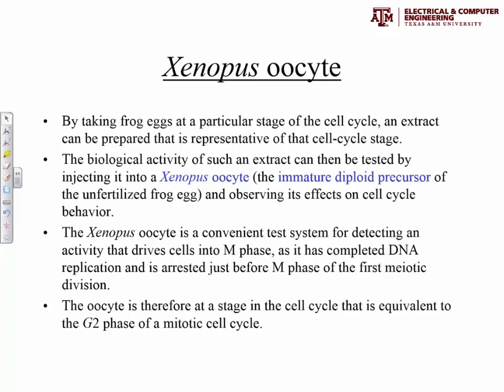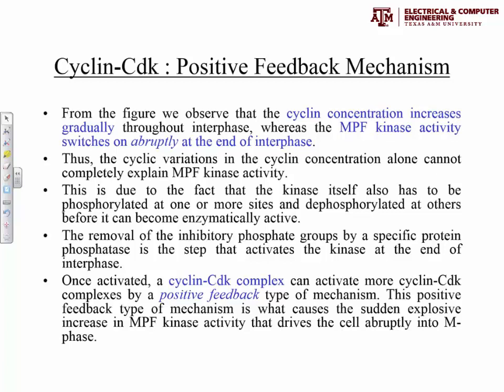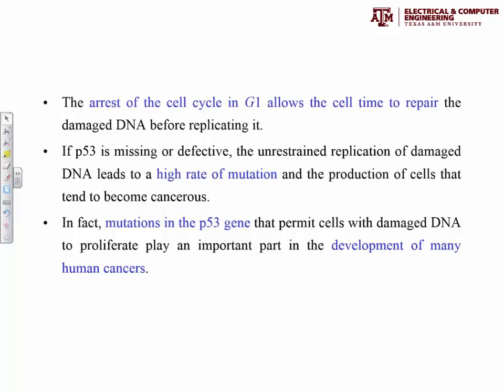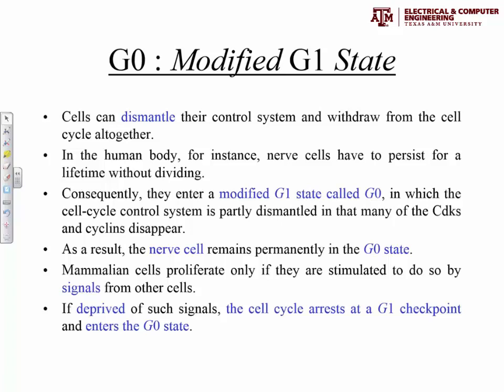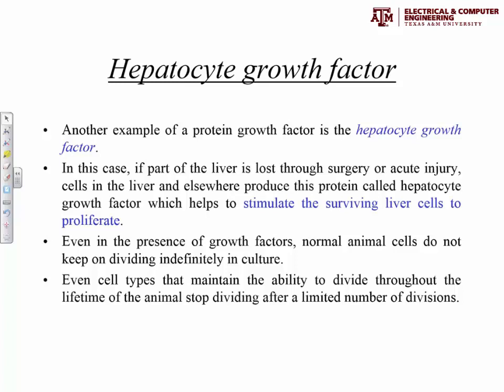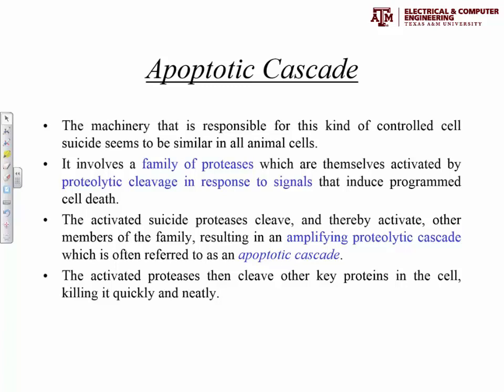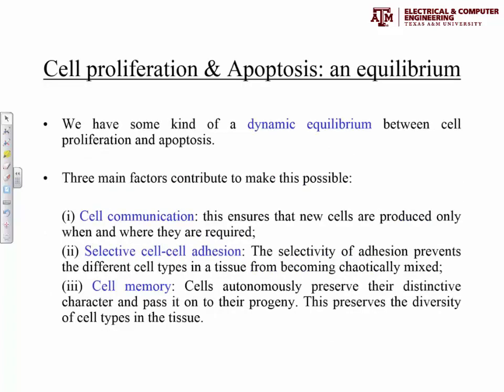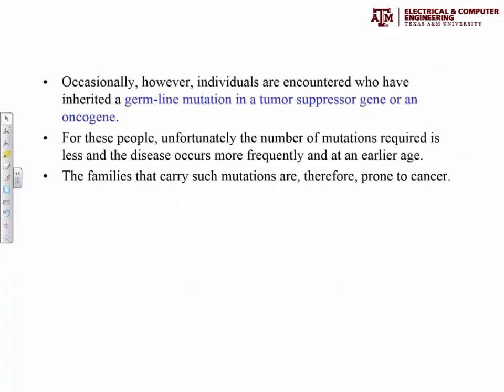ECEN 669 Lecture 16 - Aniruddha Datta